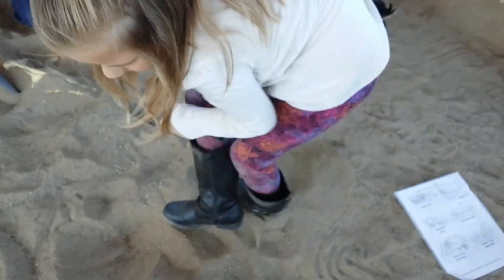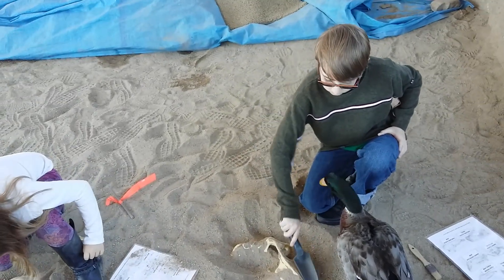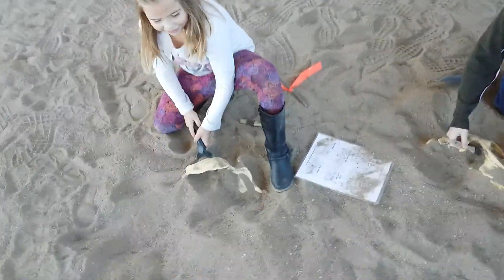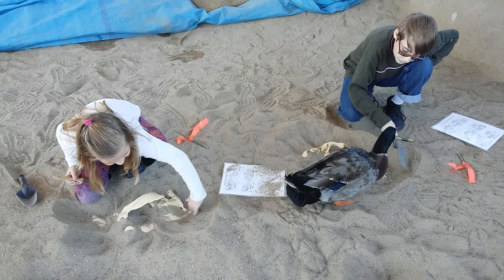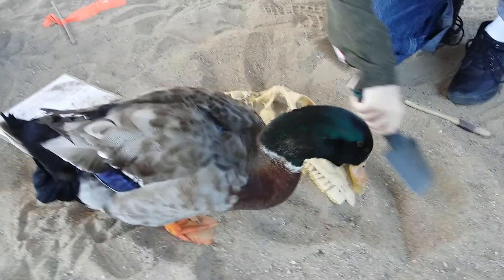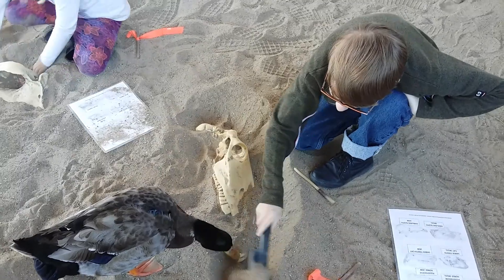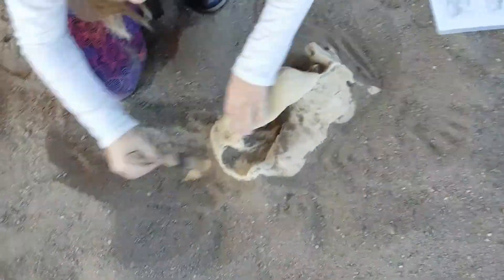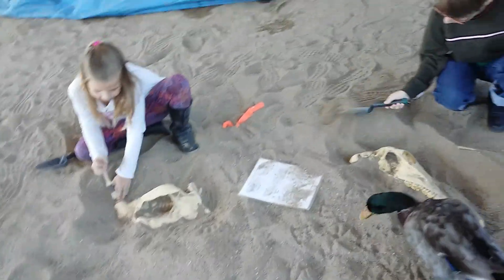At the fossil discovery center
Nibbles thought they were looking for worms!